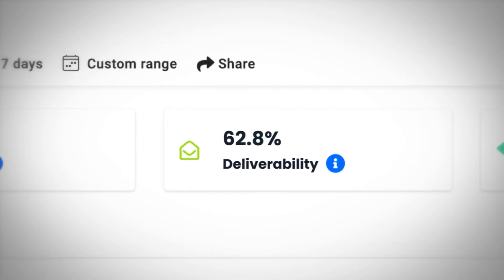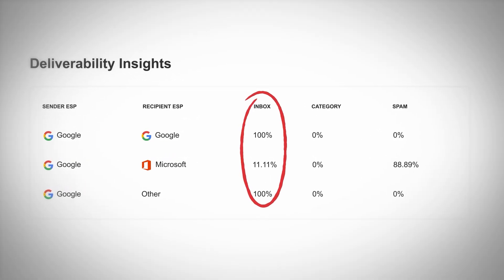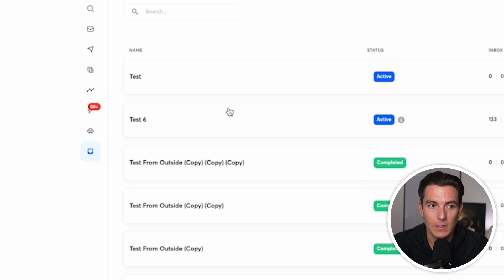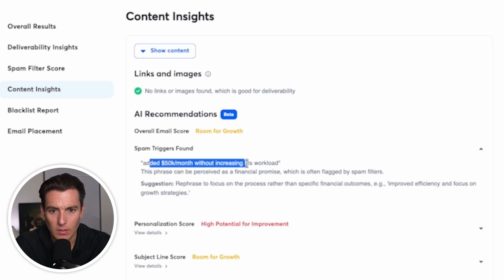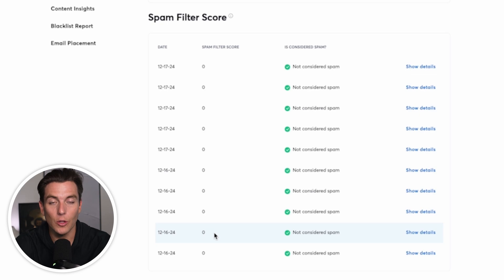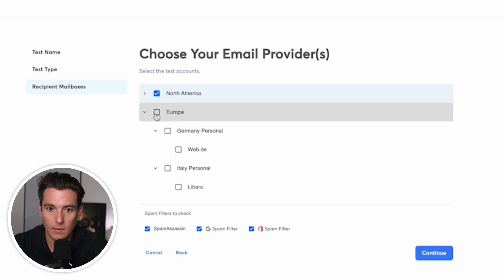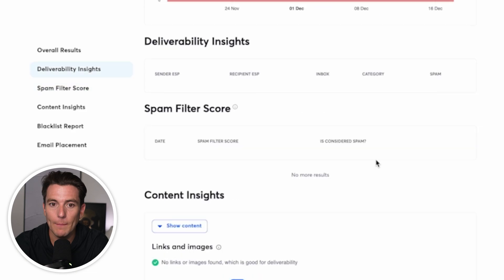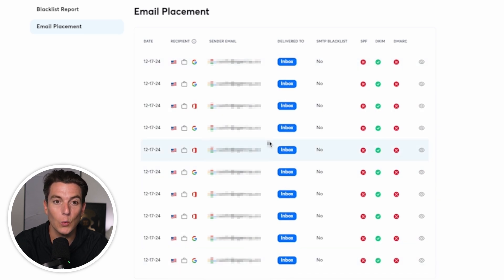How to Avoid Cold Emails Going to Spam FAST (Full Tutorial 2025)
If you're looking to master cold email and take your business to the next level, this video is for you! Learn the ins and outs of cold email marketing and discover how to effectively execute cold email outreach campaigns. Whether you're new to cold email training or want to refine your skills, I’ll show you step-by-step how to craft a powerful cold email to get clients.

With actionable insights, I'll guide you through cold emailing strategies that work, including cold email lead generation techniques and tips on how to cold email effectively. This video also dives into lead generation and explores the best practices for b2b lead generation, lead gen, and implementing winning lead generation strategies.

Discover essential lead generation tools to boost your success and learn how to generate leads with a proven lead generation strategy. I’ll also cover the essentials of cold outreach and writing high-converting cold emails that can land you new business opportunities.

For those looking to elevate their email marketing game, I’ve included advanced tactics and strategies in this lead generation tutorial that will show you exactly how to get clients using an effective email marketing strategy.

By the end of this video, you'll have everything you need to succeed with cold email and lead generation, whether you're working in b2b lead generation or expanding your client base with strategic cold emailing.